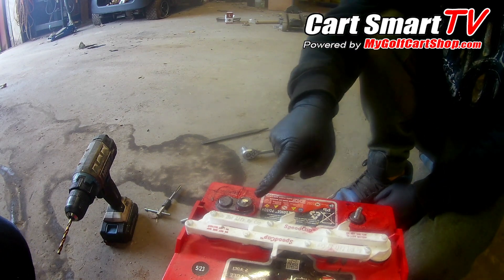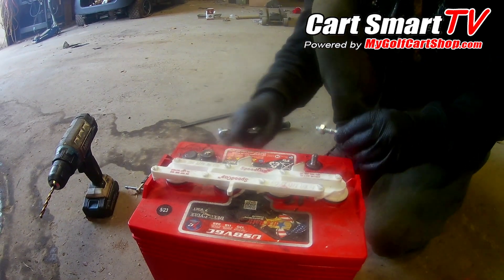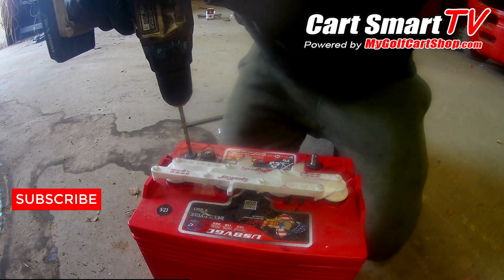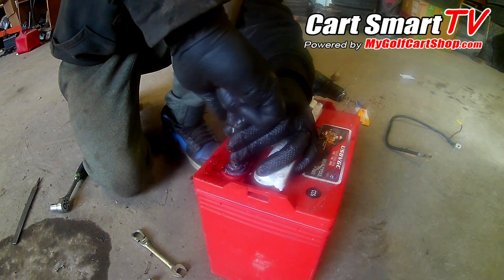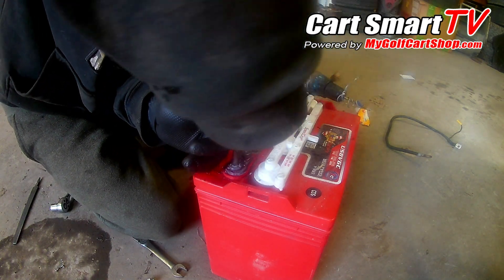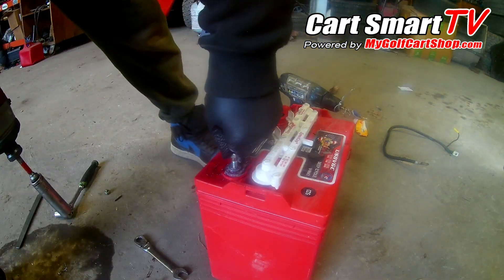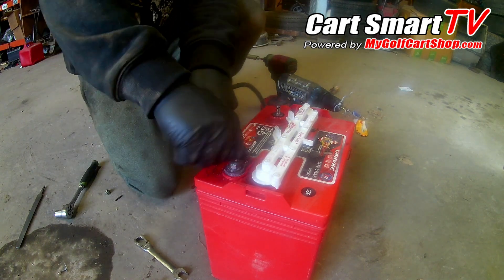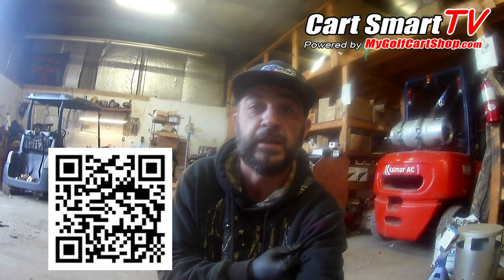How to Fix a Broken Battery Terminal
In this one we show you how to repair a stripped or broken battery terminal for a golf cart. We sometimes have a good battery that we could use but has a bad terminal.
Try this to save a good battery.

You can buy this stud at any retail auto parts store.

Part number is - 675092

We sell all the parts we use in our videos

Get your Cart Smart TV T-shirt Below

Our Ship To Address is;

My Golf Cart Shop
3505 Figsboro Rd.

 / mygolfcartshop
/ cartsmarttv2